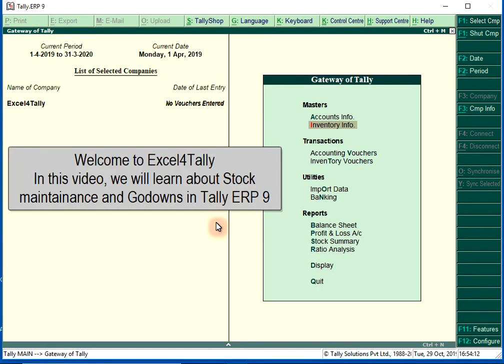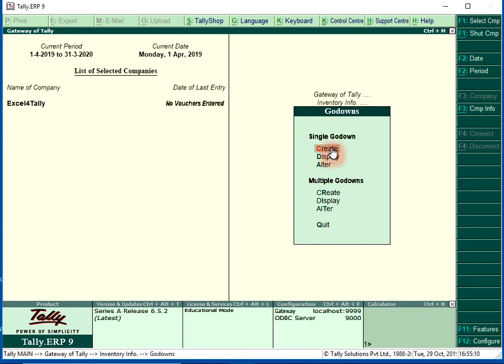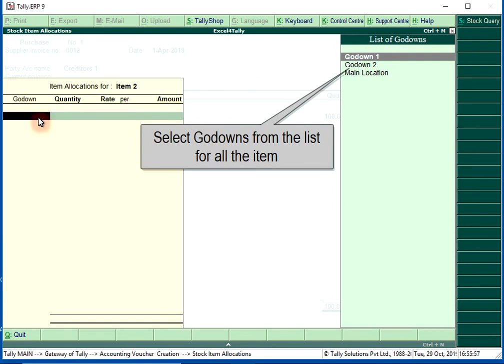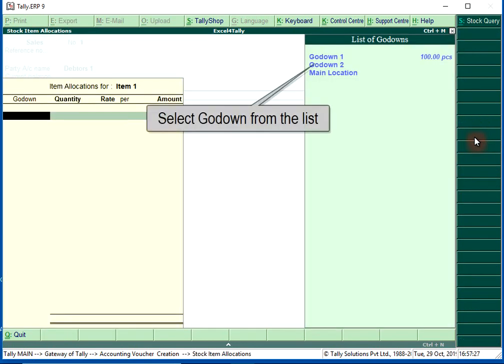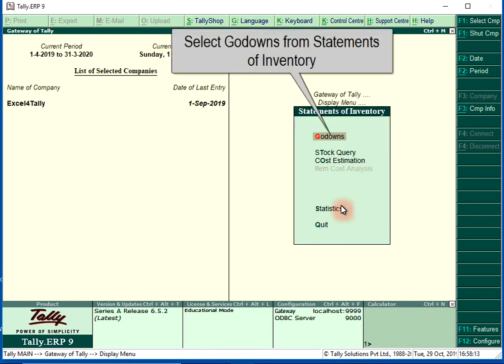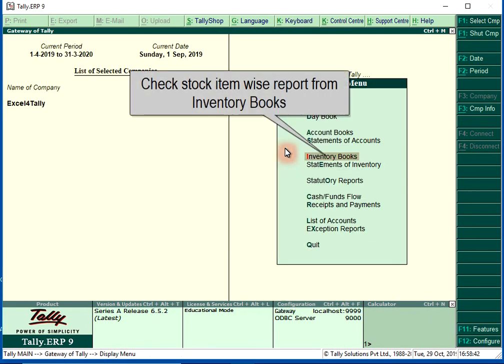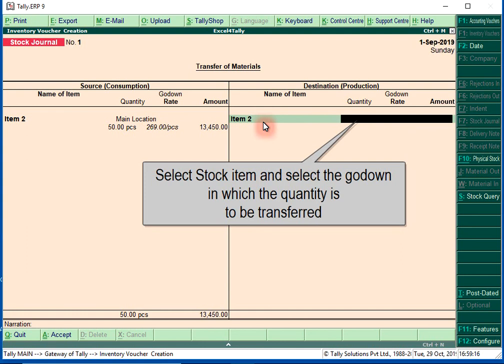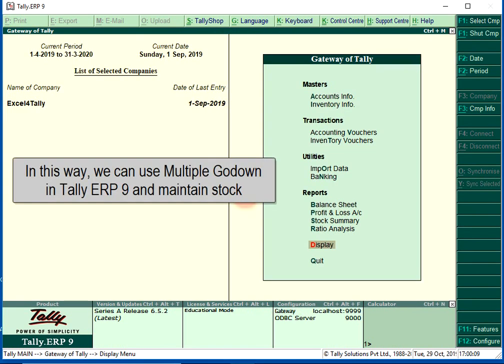TALLY STOCK MANAGEMENT | TALLY INVENTORY MANAGEMENT | TALLY GODOWN MANAGEMENT | LEARN Tally ERP 9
TALLY  STOCK MANAGEMENT | TALLY INVENTORY MANAGEMENT | TALLY GODOWN MANAGEMENT | LEARN Tally ERP 9   (Tally / Tally Prime)
Inventory management and Godown management in Tally - Goods from one Godown to other in Tally ERP 9

In this video you will learn How to manage inventory and godown in Tally ERP 9
Excel4Tally Tally Video Tutorial Inventory management and Godown management

Auto- backup of Tally data and send mail directly by DAILYROBO

tally tutorial,
Tally Videos,
tally shotcut videos,
Tally Prime Shortuct Videos,
Tally course,
Tally Accounting,
Tally GST,
Vocuher in Tally,
Vocher entry in tally,
tally telagu video
tally education,
tally prime education,
Tally inventory,
Tally inventory management,
Tally Stock management,
Tally Stock management tutorial,
Tally godown management,
Tally inventory tutorial,
Tally godown video,
Tally godown learning,
Tally inventory management learning,
Tally how to manage inventory,
Tally how to manage godown,
Tally how to handle godown,